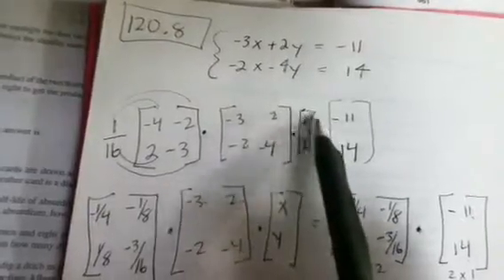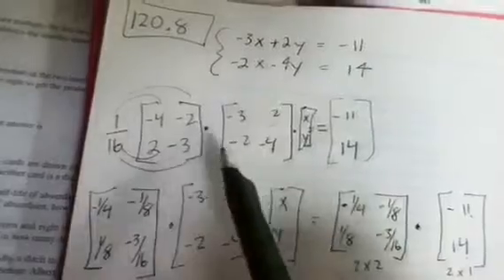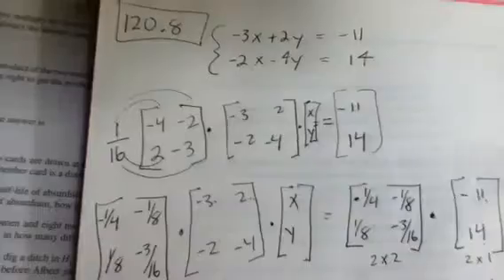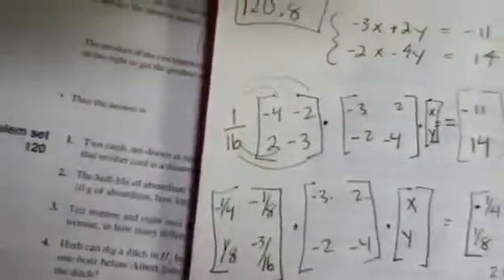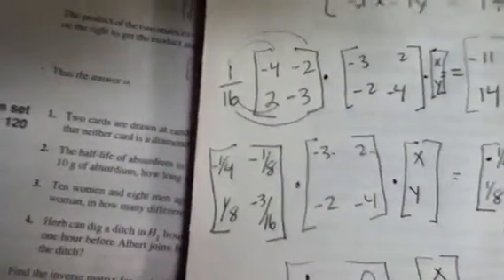Pre cal 120.8